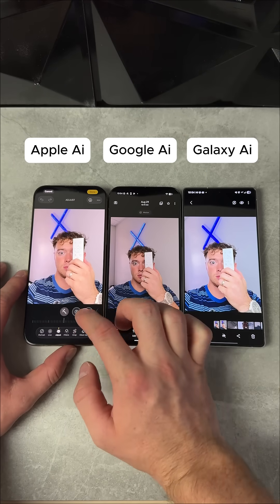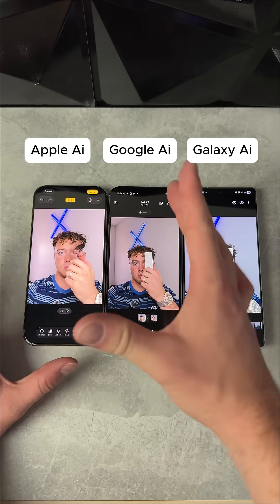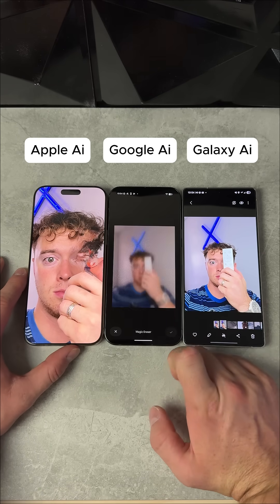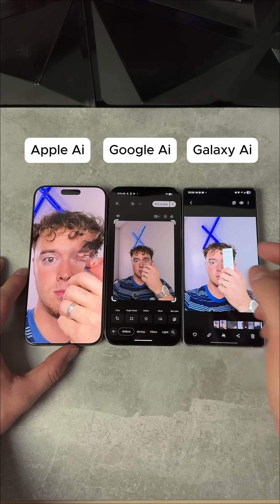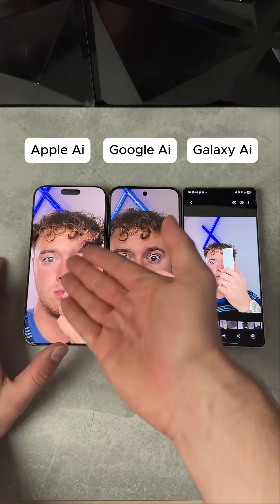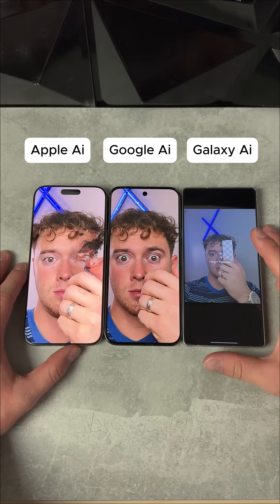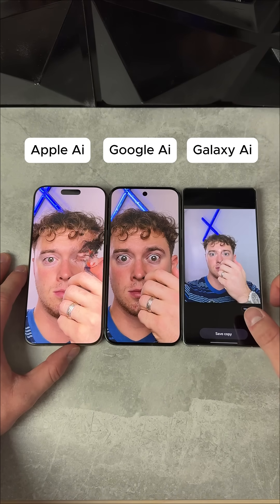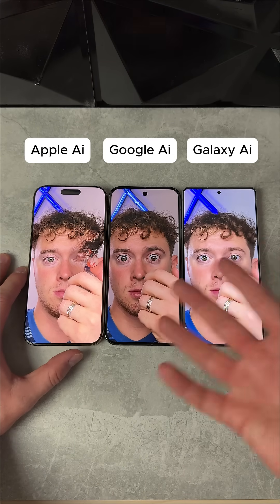Google AI vs Apple AI vs Galaxy AI Remove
Google AI vs Apple AI vs Galaxy AI Remove! In this ultimate eraser test, we compare how each smartphone AI tool removes objects from photos. Watch Google AI, Apple AI, and Galaxy AI go head-to-head in this camera editing showdown to see which device performs the best removal.